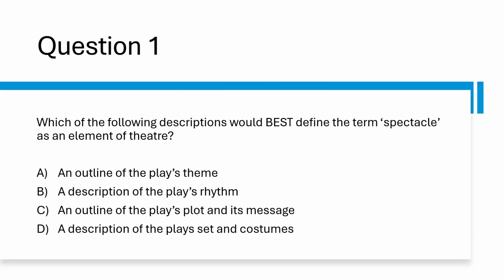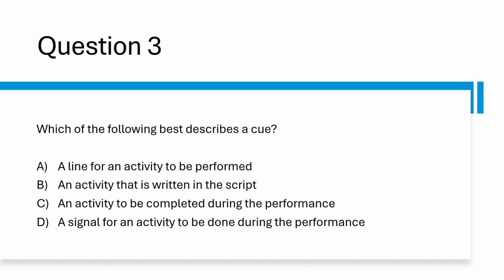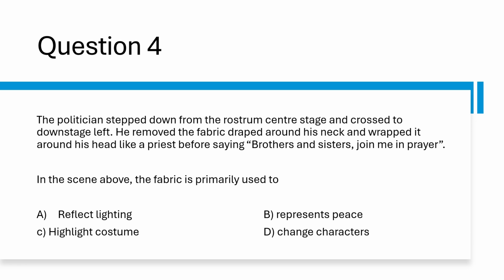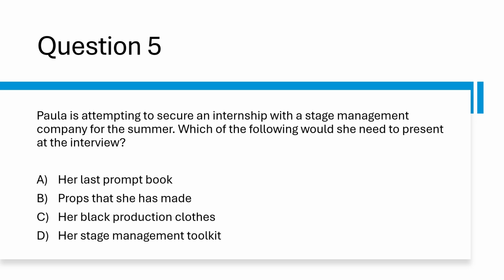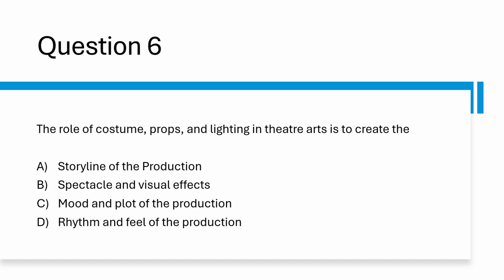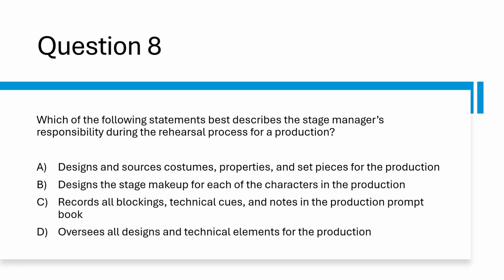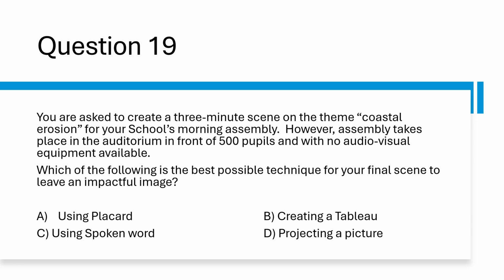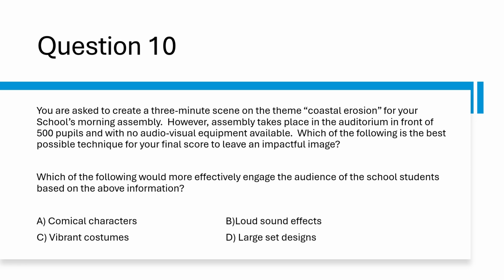CSEC Theatre Arts Past Paper (2021-2023) Questions PT II Walkthrough & Answers |Dorraine Reid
Prepare for your CSEC Theatre Arts examination with these practice questions. They were taken from past paper questions over the last three years.  If you pay attention to these questions, they will certainly help you to ace this examination.